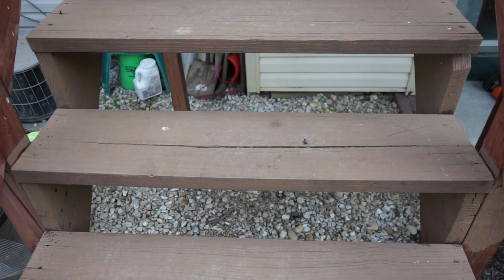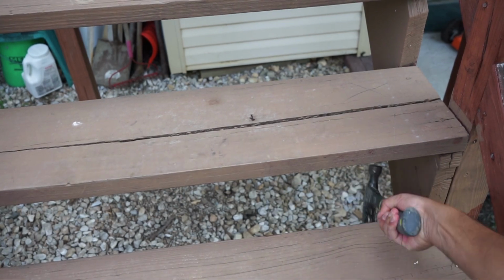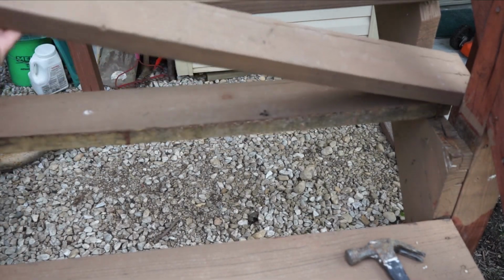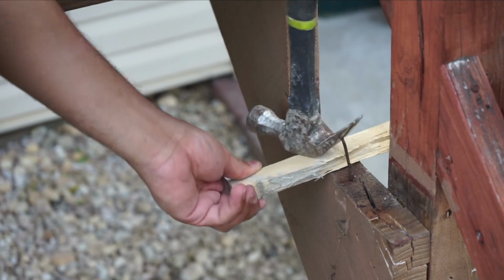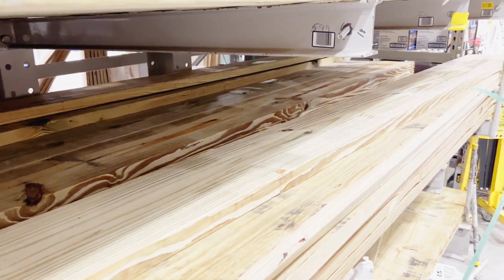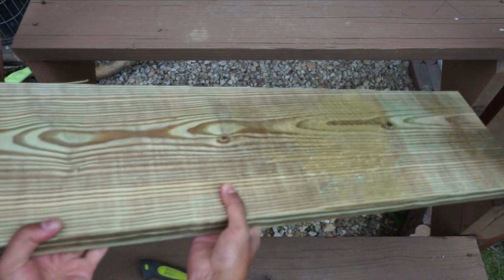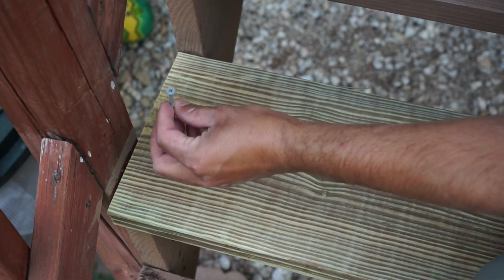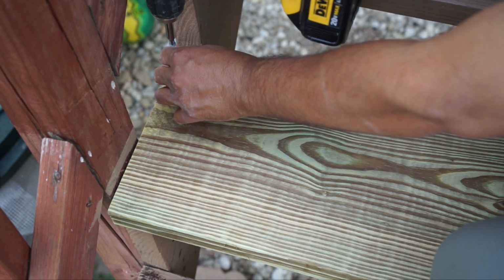How to replace wood stairs | how to repair broke wood stair | replace exterior wood stair